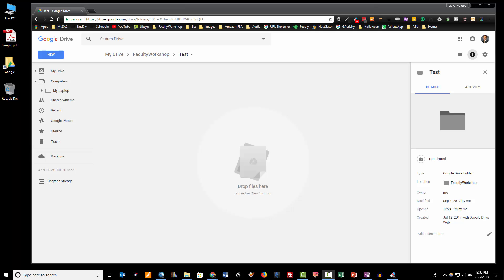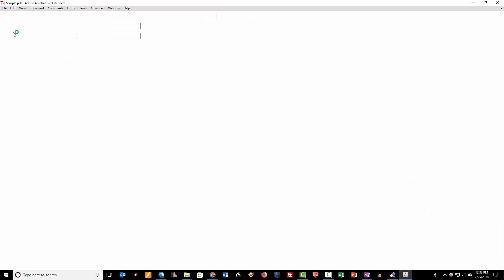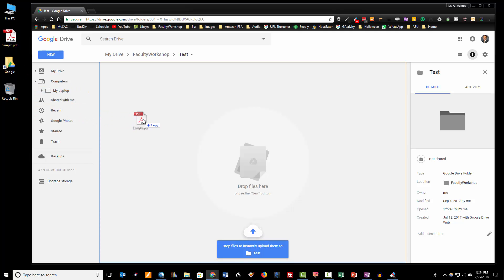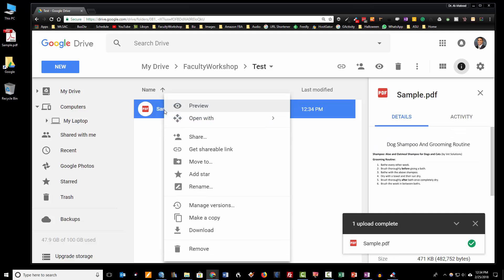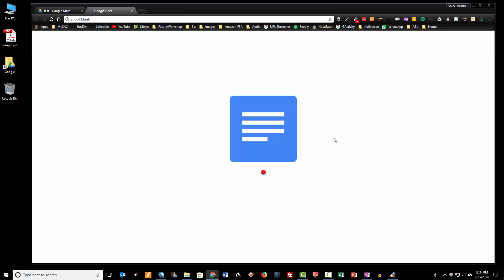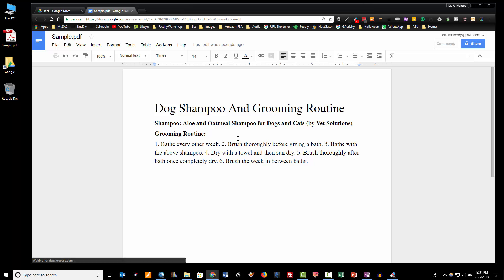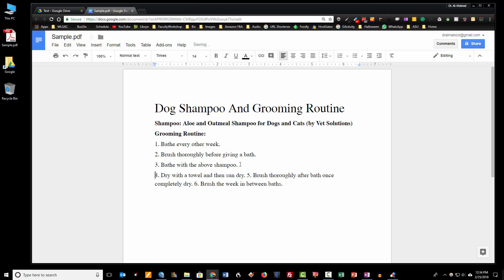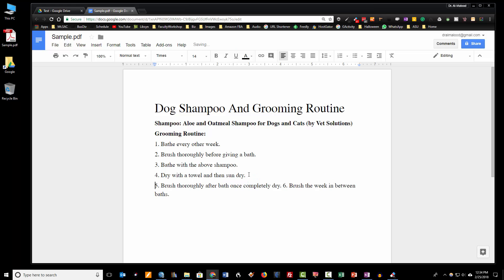How to Convert a PDF to a Google Doc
STEPS:
1. Drag the PDF to your Google Drive
2. Right click on the file
3. Select "Open With"
4. Click on Google Docs

This method works great for text-based PDFs; however, the font style and formatting may change.  Images will typically be stripped out using this process.